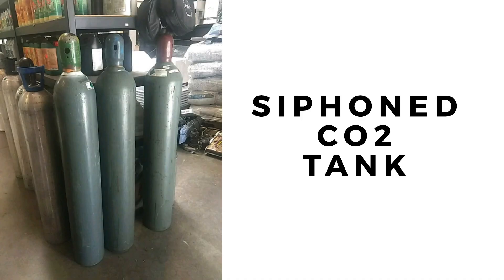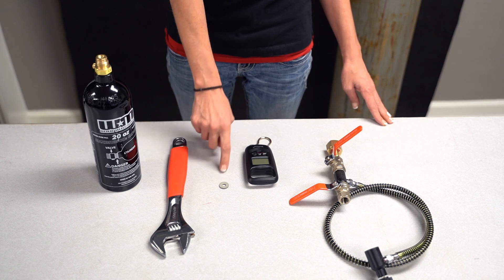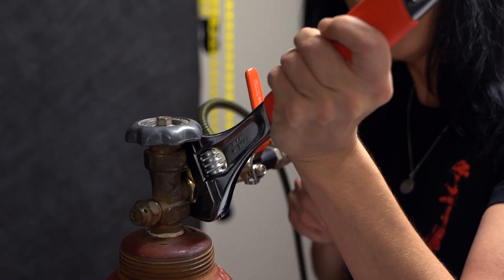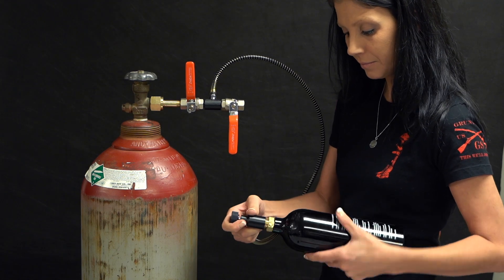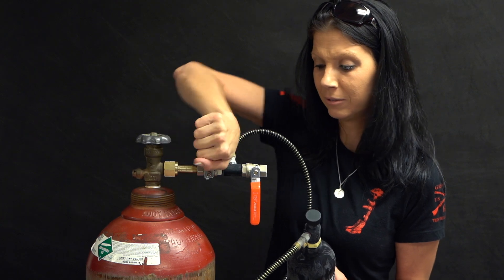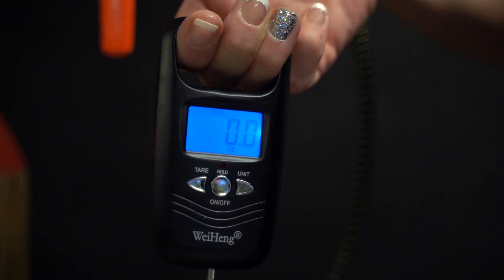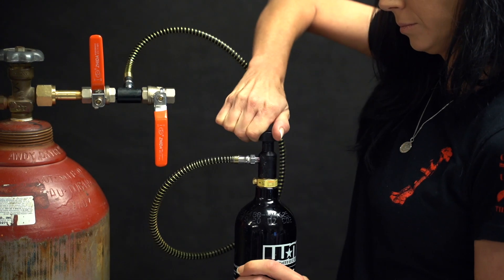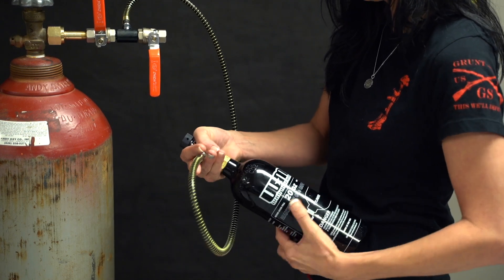How to Fill a CO2 Tank